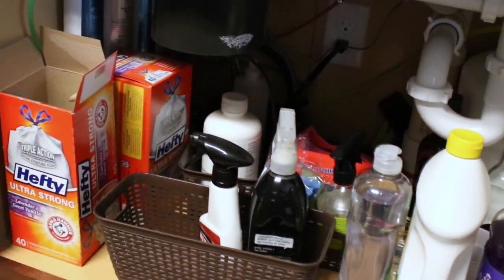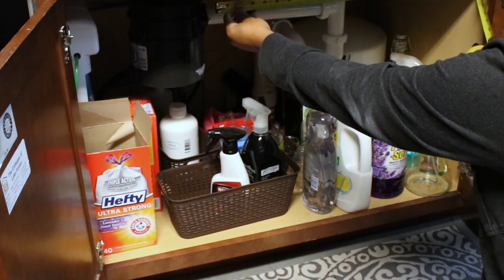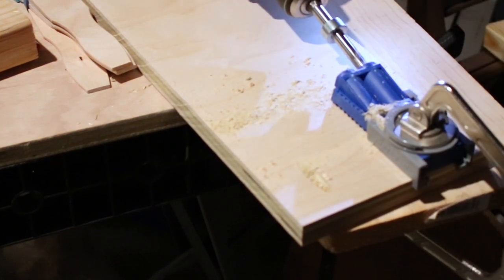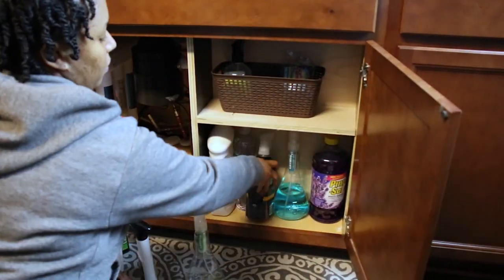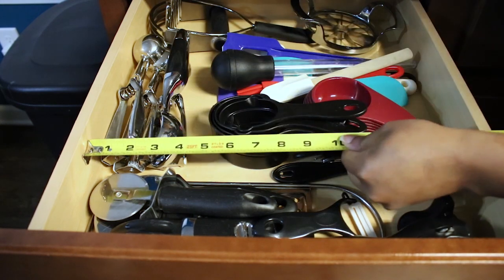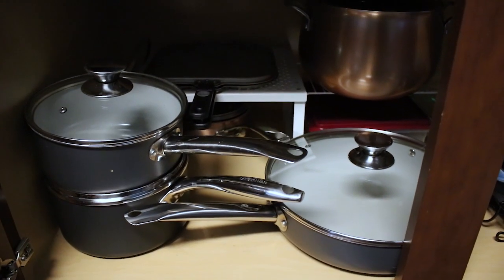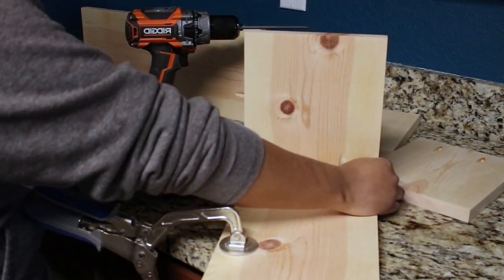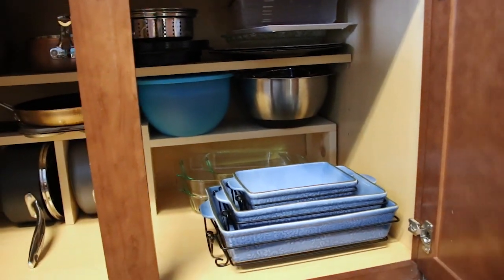3 Easy Diy Kitchen Organization Ideas with Wood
I'm sharing diy kitchen organization ideas with wood. I'll show you how to make a kitchen sink cabinet organizer, diy kitchen drawer organizer, and an idea for organizing pots and pans in kitchen cabinets.

‣‣‣ About me & tips on how to get started if your struggling with home decorating

Video notes
1. Check out these videos for more do it yourself kitchen organization ideas

2. My wood measurements for the cooking pan storage shelf:
From a 1x8 wood board: (1) @16 3/4 inches, (3) @ 8 1/2 inches, (1) @ 18 3/4 inches, (1) 7 inches